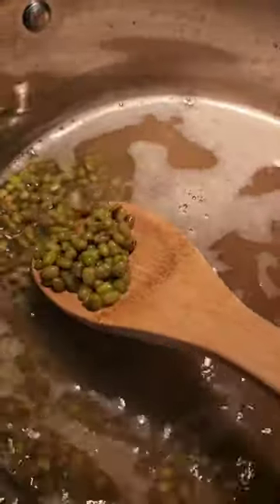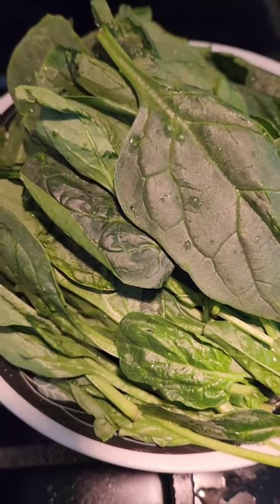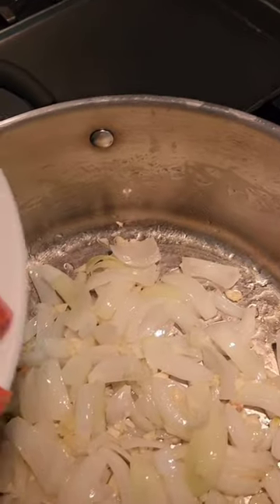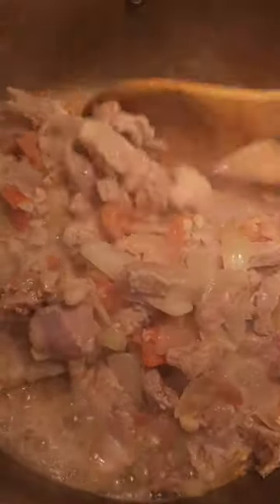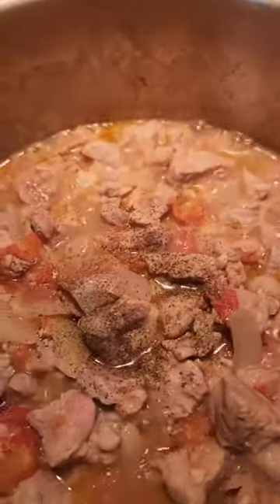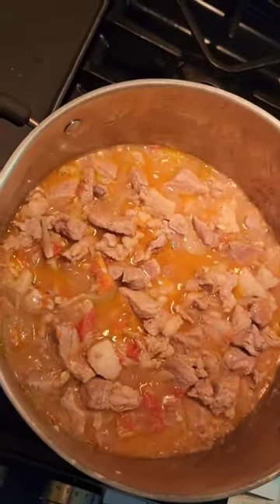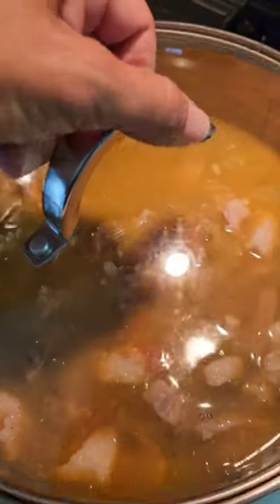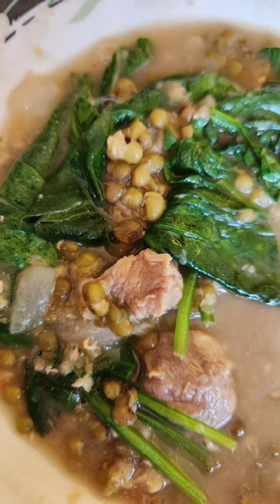Munggo for dinner😊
Simple and the easiest to cook😋